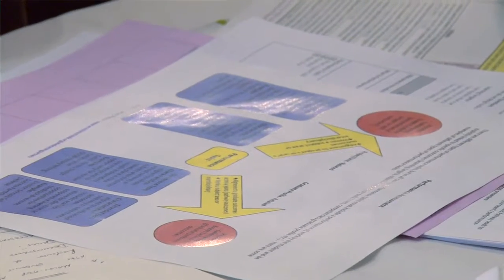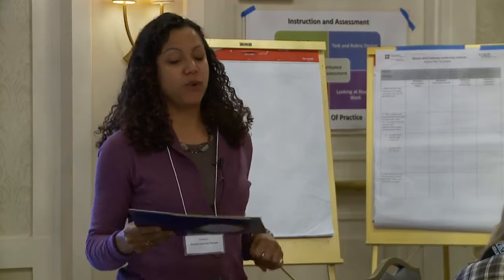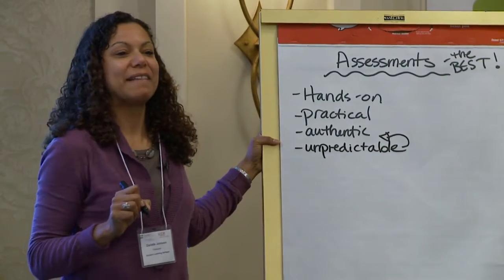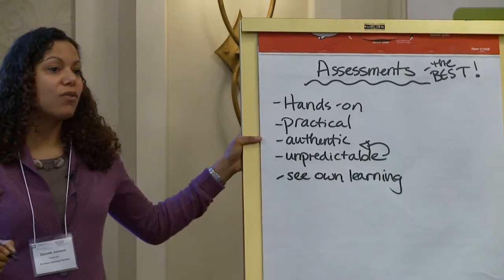Danielle Johnson - Performance Assessment Qualities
Danielle's Johnson, former Program Director for Envision Learning Partners, describes Envision School's approach to designing performance assessments.

Essential Question: How do we design tasks and rubrics that yield accurate evidence of our intended learning outcomes for students?